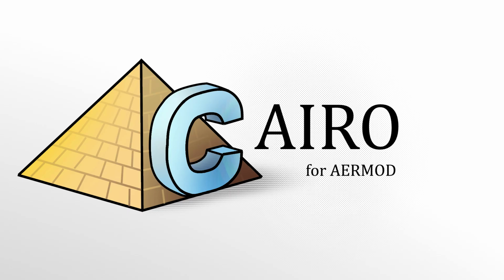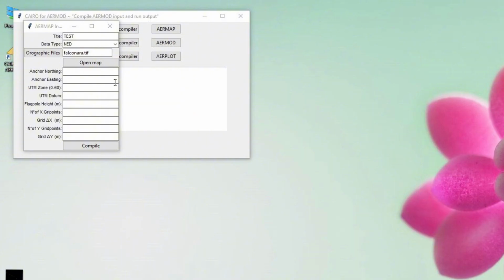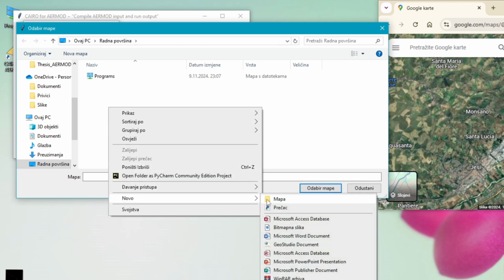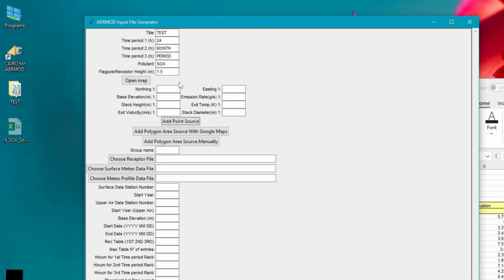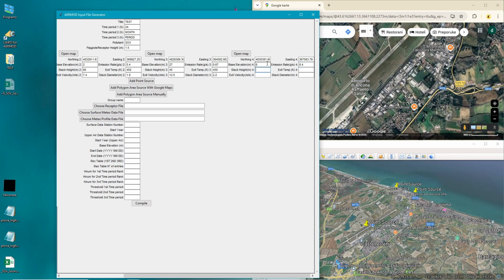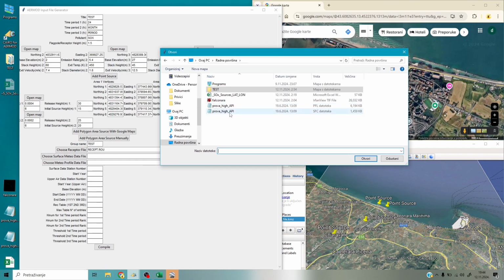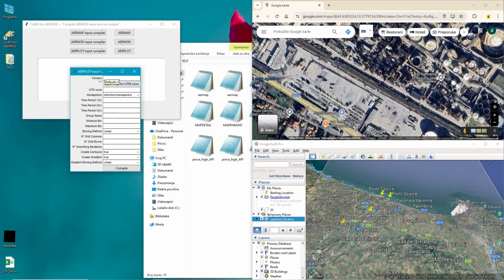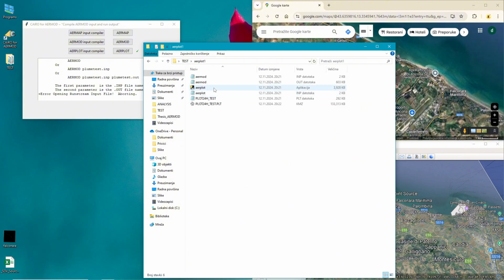CAIRO for AERMOD Tutorial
QGIS plugin: CAIROforAERMOD

AERMAP, AERMOD and AERPLOT analysis tool and input file compiler.
Features: Automatic input by copying coordinates (from Google Maps or text) and automatic conversion to UTM. Sources are automatically visualised in Google Earth. Input is done through user interface and automatically compiled into correct syntax and project/file structure.

Windows application, supports up to 3 averaging periods, maxtable, maxifile, rankfile and plotfile. Elevation and meteorological data is third party. Requires Google Earth Pro to run properly.

AERMAP is a terrain preprocessor. AERMOD is a steady state plume dispersion modelling software by EPA. AERPLOT is a postprocessor for visualizing AERMOD results. CAIRO for AERMOD (Compile AERMAP, AERMOD and AERPLOT Input and Run Output) is a GUI aimed at streamlining the process of making complex input file, with unique syntax and running them. While obviating the need to manually write inputs and running the program through Windows Shell.

Done as part of Master's Dissertation in Environmental Engineering at UNIVPM (Università Politecnica delle Marche) by MSc Dominik Subotić.